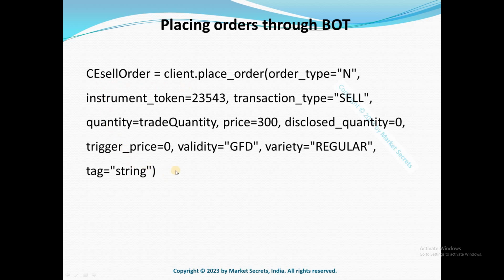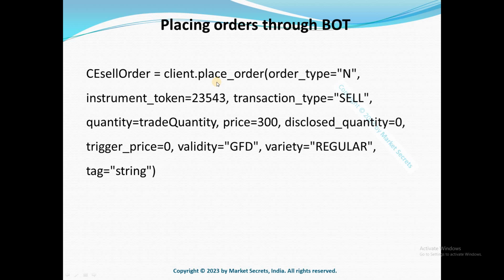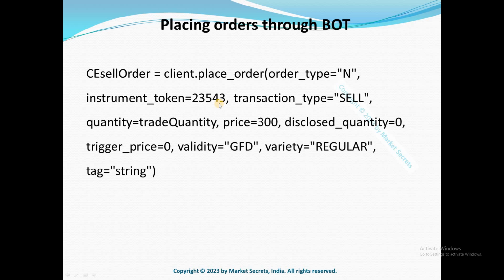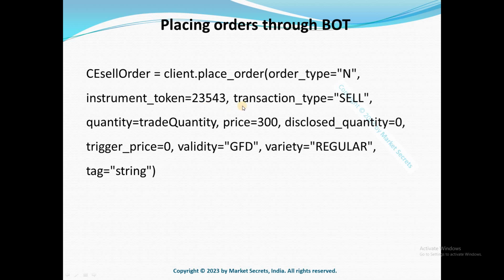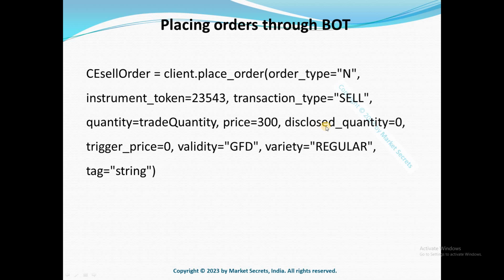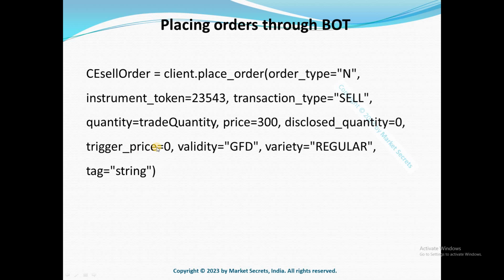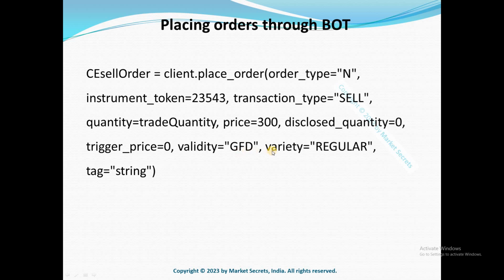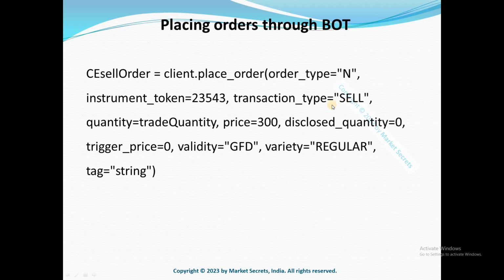How to Place orders in your trading terminal through our Python based Algo Trading BOT?